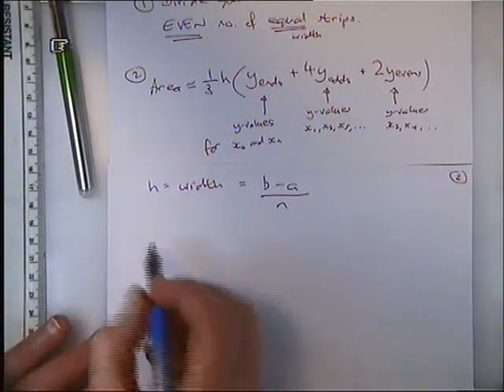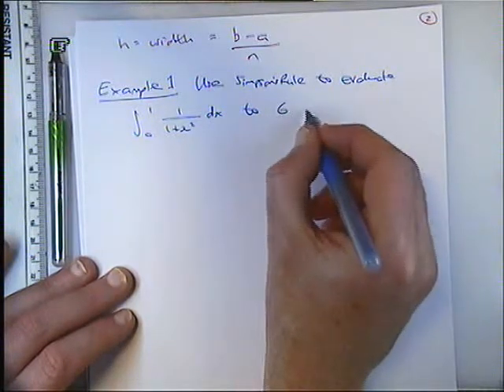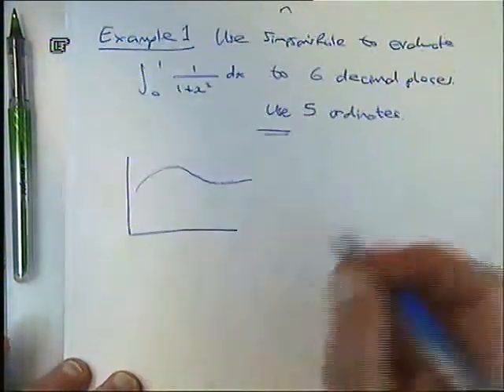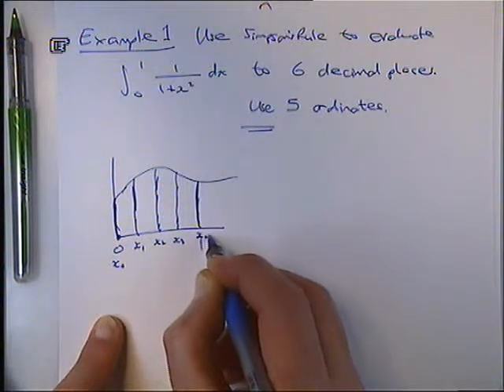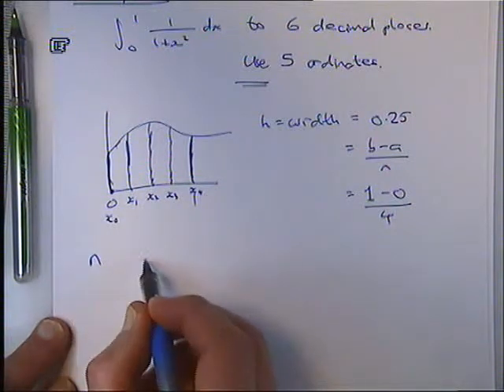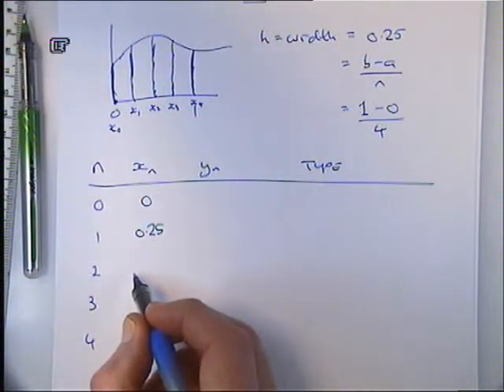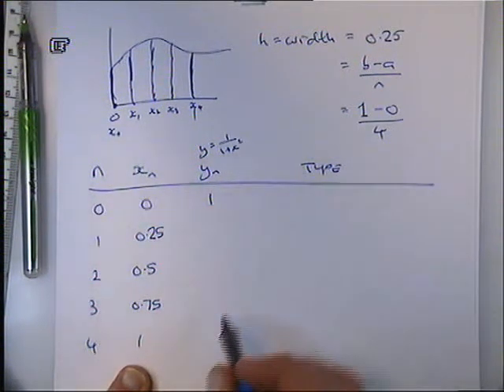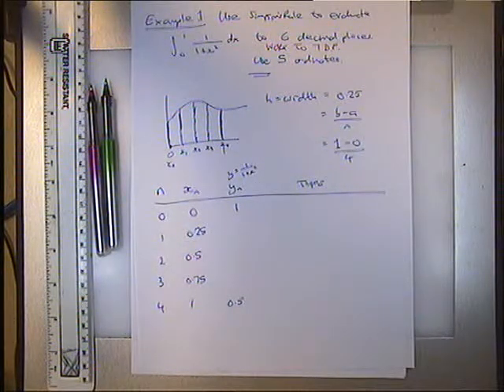13D 20131203 C3 Simpson's Rule Part 02